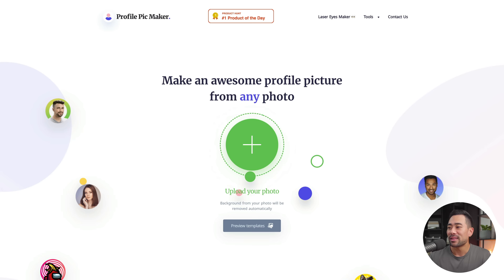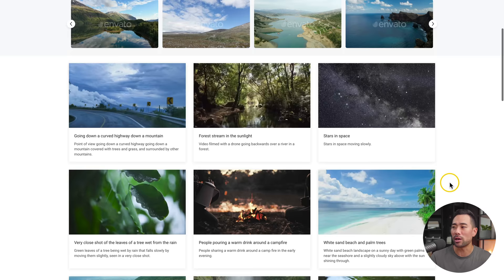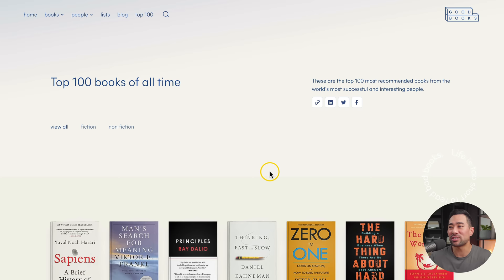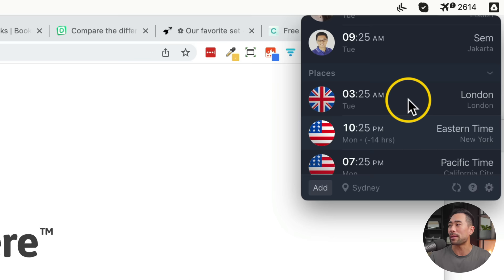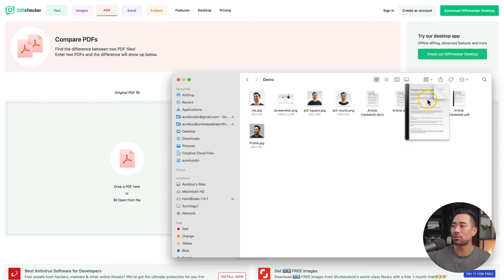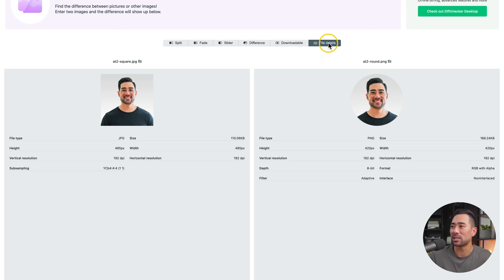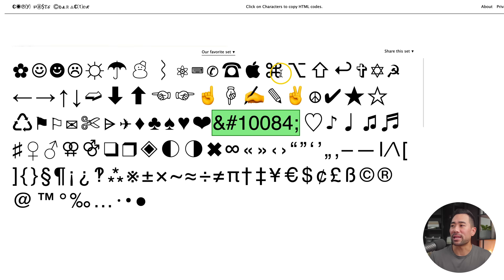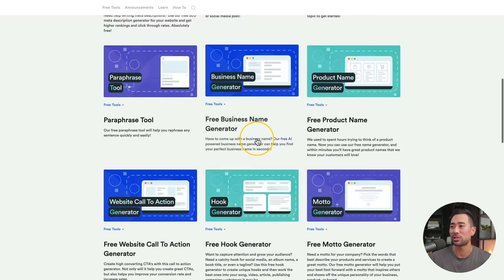8 FREE Websites You Probably Didn’t Know Existed!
Content creators, freelancers, educators, students, and anyone looking to try out some cool websites and tools, I've got 8 useful websites that will help you be productive, present better, learn more, and overall save time! All the websites and tools are absolutely free to use.

▼ ▽ TIMESTAMPS

00:00 - Introduction
00:11 - 1. Profile Pic Maker
00:55 - 2. MixKit
01:47 - 3. Good Books
02:50 - 4. There / Timezone.io
04:24 - 5. DiffChecker
06:18 - 6. Screely
07:02 - 7. Copy Paste Character
07:32 - 8. Copy.AI

▼ ▽ LINKS & RESOURCES